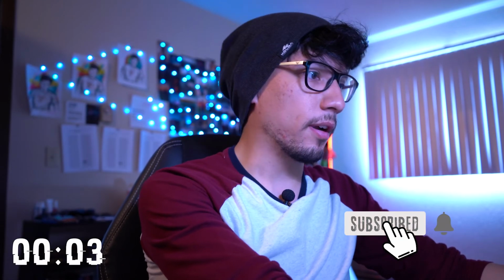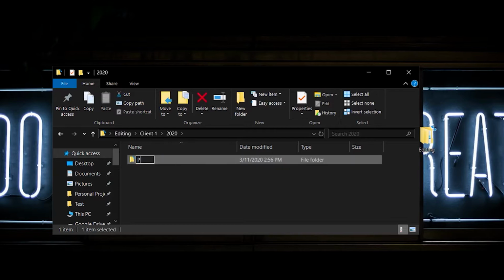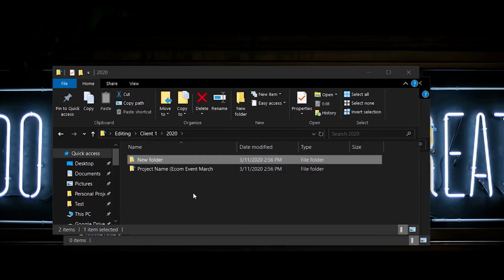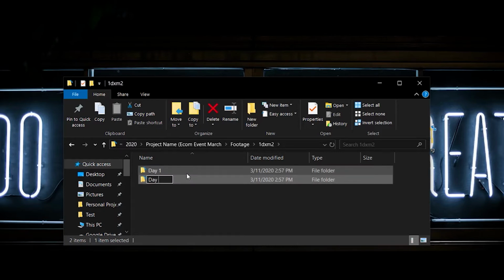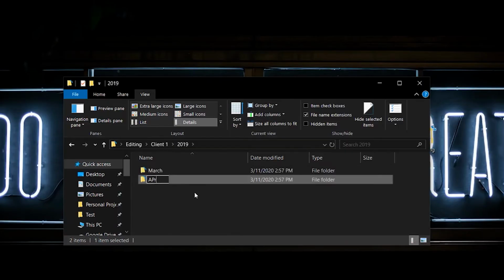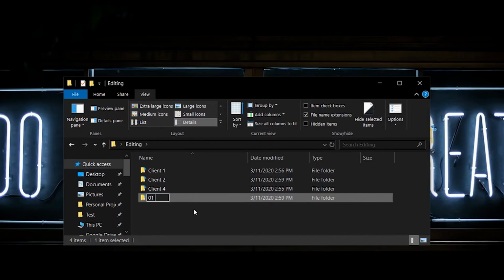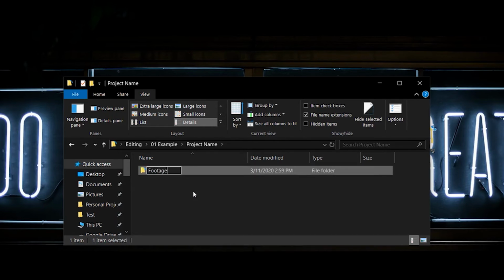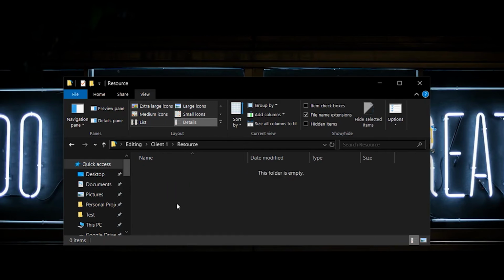The Best Way To Organize Your Files For Videography - 3 Minute Wednesday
What is up you guys! I hope you're having an amazing Friday! Today we are going to talk about File Management. I know this isn't the most fun topic to make a video on but it is important. Make sure to check it out and take some ideas if you want!

- Gear -
Foldable Longboard